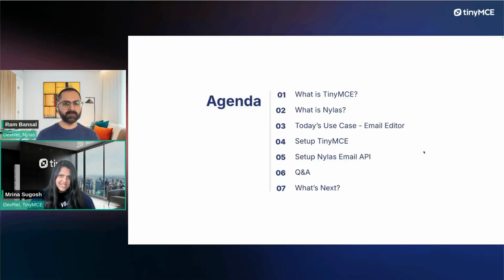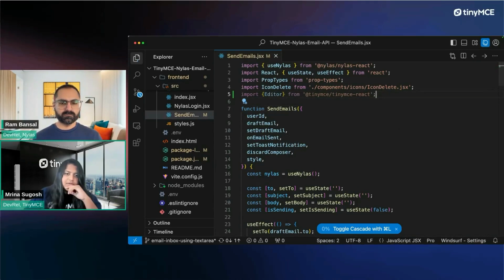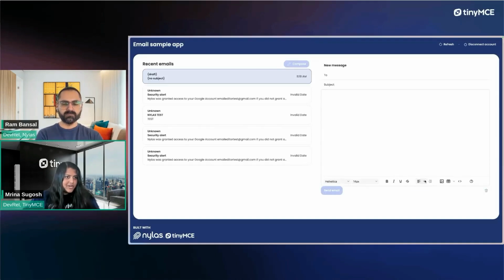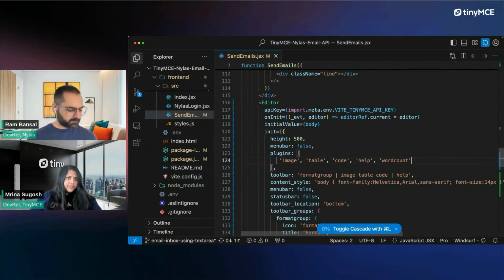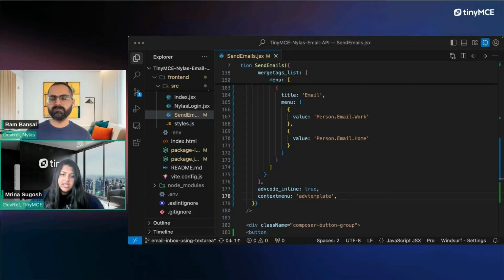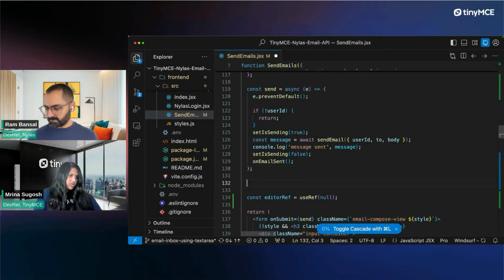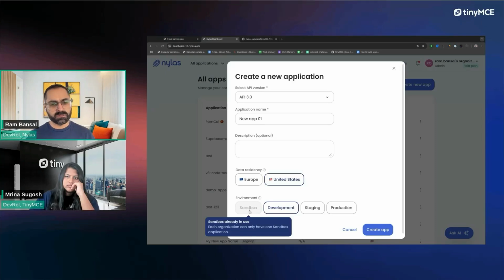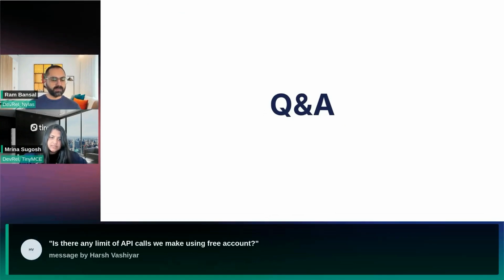Build a Full-Stack Email Editor with TinyMCE & Nylas Webinar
Whether you're a developer, product manager, or part of a collaborative team, this webinar is packed with insights to help you build a powerful full-stack email editor! In this session, we explored how to integrate TinyMCE with Nylas Email API to create a fully functional email editor using React.

We walked through everything from setting up TinyMCE as a rich-text email editor, to configuring inline CSS, using the Enhanced Code Editor, and integrating merge tags for personalized emails. Plus, we covered sending emails via Nylas API and securing your API keys properly.

With live demos and actionable tips, you’ll see exactly how to set up and integrate these features into your email editing workflow—boosting productivity and optimizing collaboration

Let us know your questions in the comments! 💬👇 Happy coding! 🚀